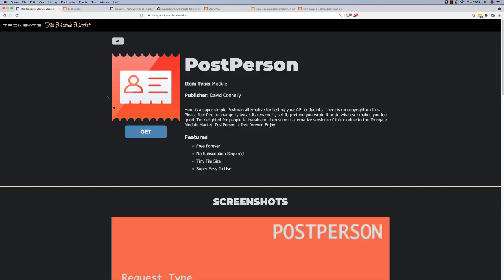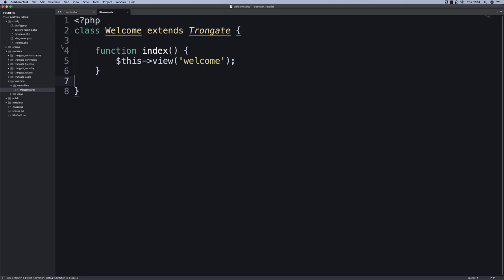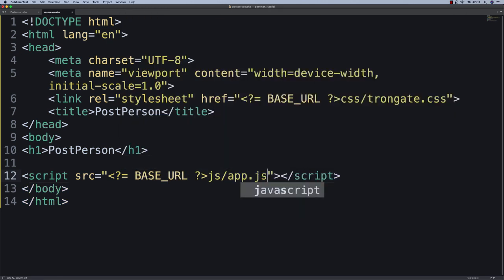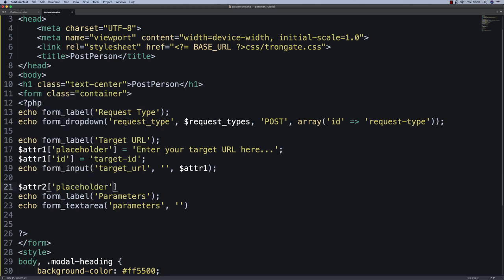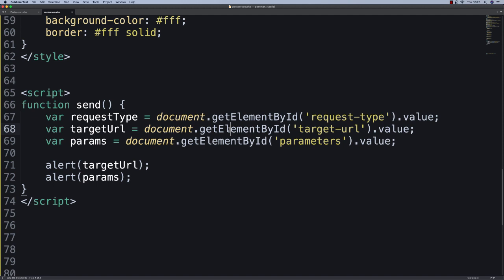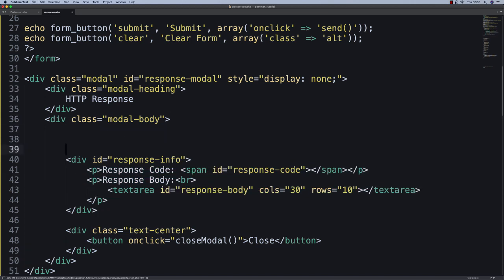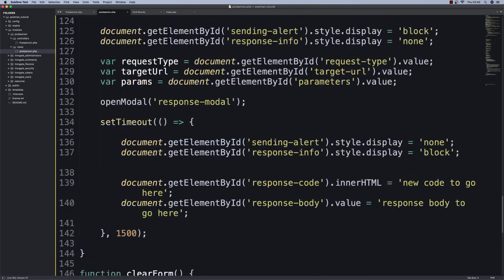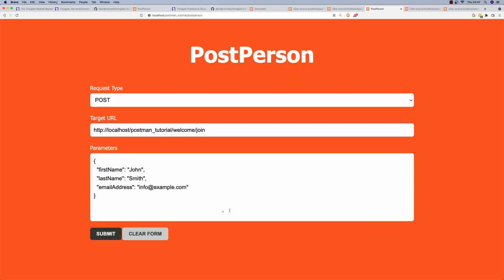Build your own Postman alternative with PHP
Today I'm going to show you how to build your own
Postman alternative using PHP.  Postman is an application that
is used for testing API endpoints.

There are several Postman alternatives available on the internet.  However, I've recently discovered that most of them use a subscription-based model and the ones that I liked don't work!

So, I thought it would be nice to show you how to build you own Postman alternative from scratch in under one hour.  The app we'll be building today is extremely simple.  So, it's certainly not a Postman clone.  However, it should give you enough features to cover most use cases.  You are, of course, welcome to add more features if you wish.

For this tutorial, we'll be using Trongate.  Trongate is a free PHP framework that is available from trongate.io.

Everything that you are going to use here is free and will always be free.  If you like Trongate, please do considering giving us a star on GitHub.  We need your support!  The GitHub URL for trongate is:

If you are in a hurry, you can download this app for free via the Trongate Module market at: